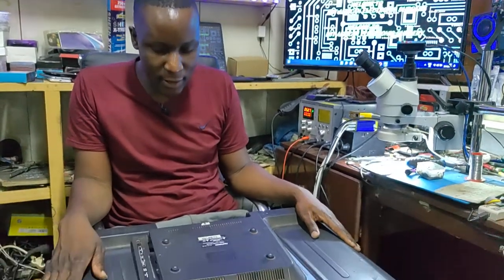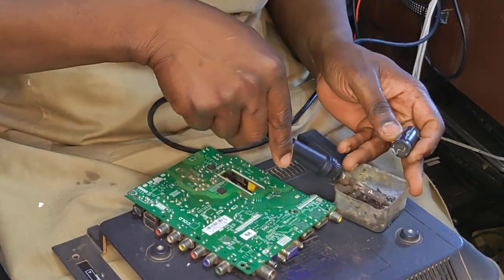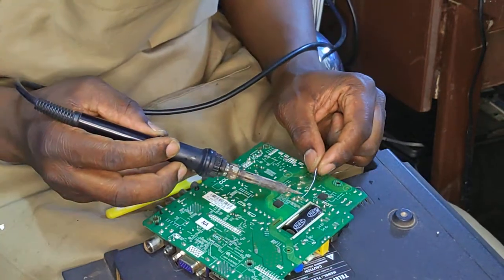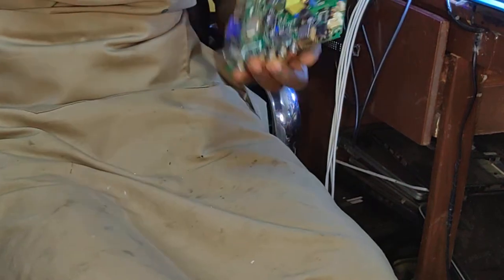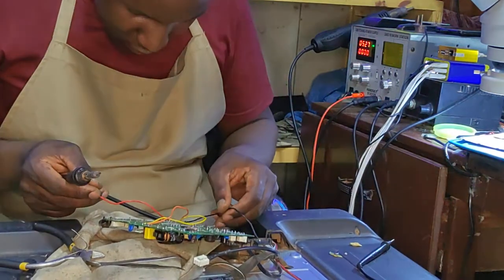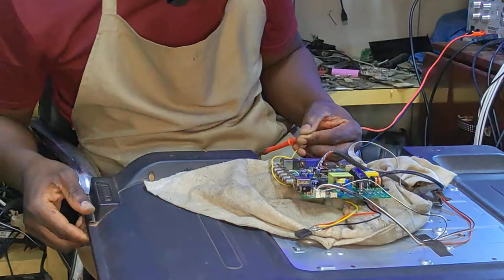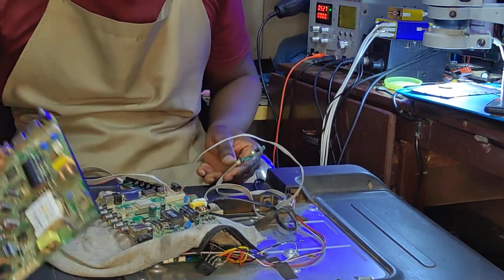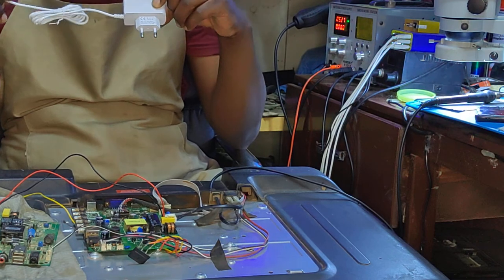Hard Night Wednesday,,,Let’s Fix a Weird Switching Power Supply Telefunken 32 Inch LED TV PART 1.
Lets learn how to diagnose and Fix a Switching Power Supply on a TV. This was a hard repair For me.